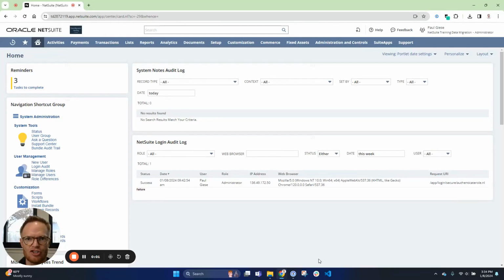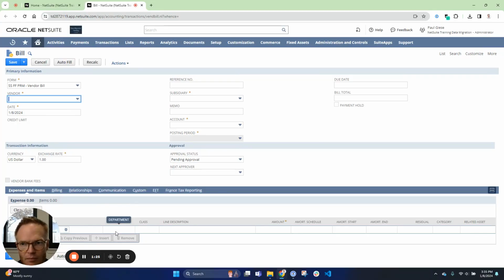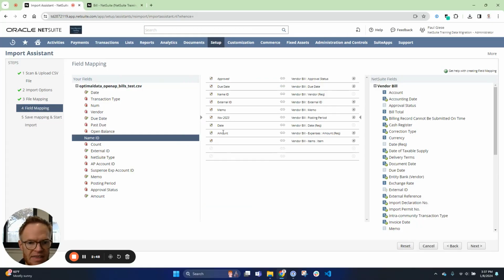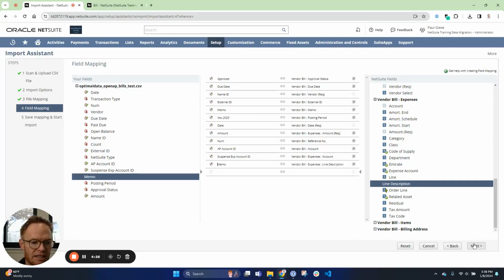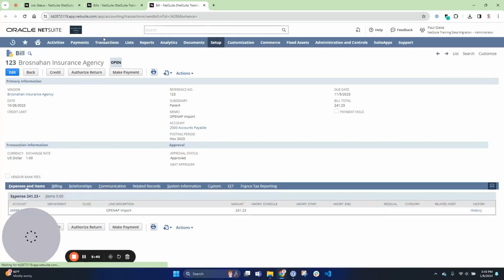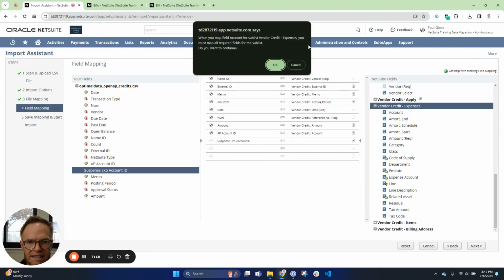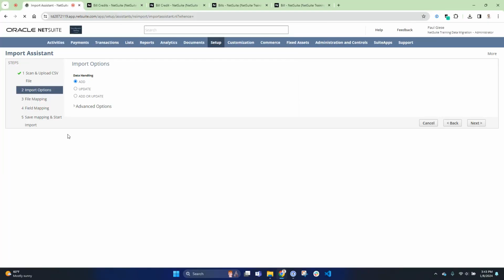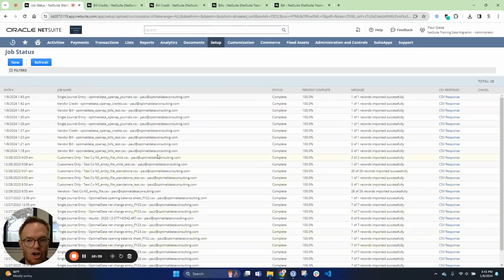QBO to NetSuite loading open AP templates into NetSuite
Import Open AP into NetSuite | Vendor Bills, Credits, and Journals (Step-by-Step)

In this lesson, we walk through how to import Open Accounts Payable into NetSuite, including vendor bills, vendor credits, and supporting journal entries that impact the AP balance.

This video covers the actual execution inside NetSuite, building on the Open AP templates prepared earlier. We focus on correct field mapping, posting periods, approvals, required fields, and validation so your AP subledger is usable immediately after go-live.

Contents

0:00 Overview of Open AP imports
0:10 Final checks before uploading CSV files
0:32 Why test imports are critical
0:45 Reviewing required fields on vendor bills
1:05 Handling required header-level segments
1:27 Navigating to Import CSV Records
1:45 Importing vendor bills
2:10 Reviewing auto-mapped fields
2:30 Mapping vendor using internal ID
2:54 Removing item-level mappings
3:05 Mapping reference number and posting period
3:30 Header vs expense account mapping
3:43 When AP account mapping is required
4:07 Mapping line descriptions and memos
4:26 Saving the vendor bill import mapping
4:52 Validating vendor bill results
5:13 Confirming posting period vs transaction date
5:56 Importing vendor credits
6:23 Mapping AP and suspense accounts
6:47 Handling required expense-level fields
7:33 Validating vendor credit results
8:09 Importing Open AP journal entries
8:40 Workflow and approval considerations
9:07 Mapping journal entry fields
9:36 Mapping account IDs at the line level
9:54 Saving and running the journal import
10:15 Confirming all Open AP transactions loaded
10:33 What’s next

In this video, you will learn how to:

• Import vendor bills into NetSuite using CSV
• Import vendor credits correctly
• Load journal entries that support Open AP
• Map vendors and accounts using internal IDs
• Control posting periods independently of dates
• Handle required fields and approval workflows
• Save and reuse CSV import mappings
• Validate Open AP results in the UI

This is the core execution step of the Open AP migration process.

Open AP is one of the highest-risk areas of a NetSuite data migration.

If imported incorrectly, you can end up with:

Duplicate GL balances

Incorrect posting periods

Unapproved AP transactions

Broken payment workflows

By importing bills, credits, and journals separately and validating each step, you ensure:

A clean AP subledger

Correct GL impact

Smooth post-go-live payments

Best Practices

• Always run a test import first
• Review required fields on native NetSuite records
• Use internal IDs, not names
• Hardcode posting periods intentionally
• Save import mappings for reuse
• Validate results immediately after each load

What’s Next

In the next lesson, we’ll reverse the suspense account impact, validate that Open AP ties to the GL, and complete the final checks for Accounts Payable migration.